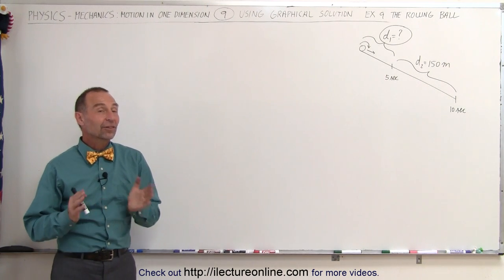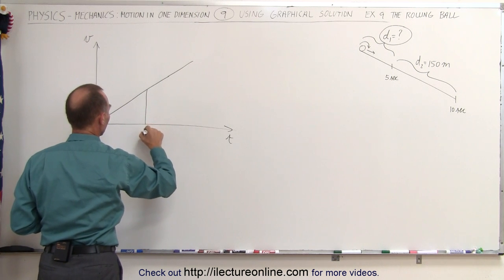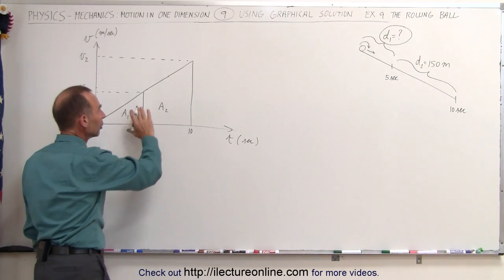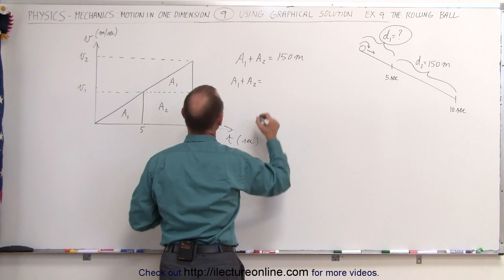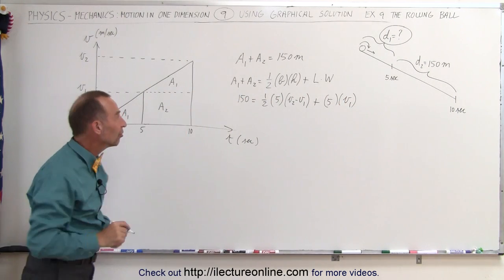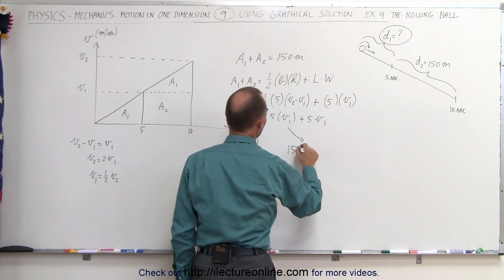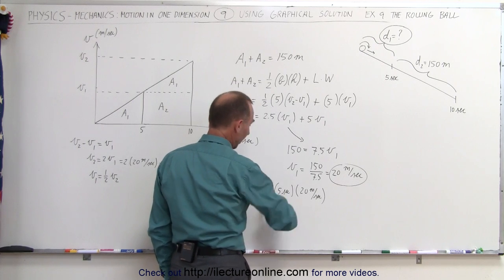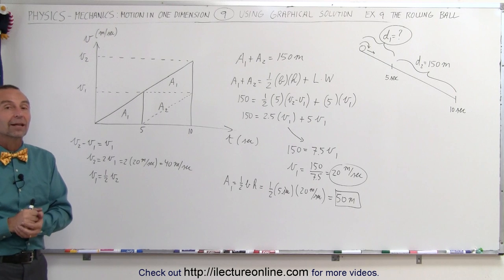Physics 2.5 - Motion In 1-D - Graphical Solution (9 of 12) Ex. 9 The Rolling Ball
In this video I will graphically calculate distance=? for a ball to roll down a hill.